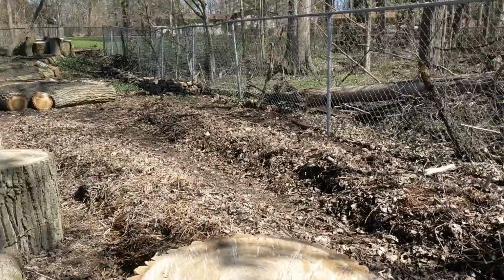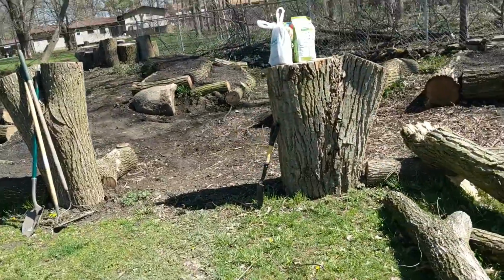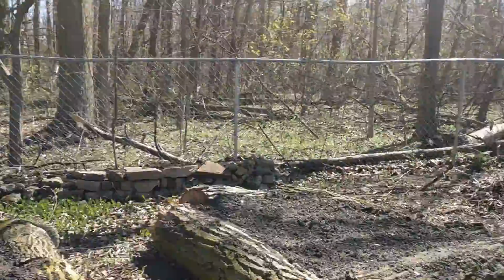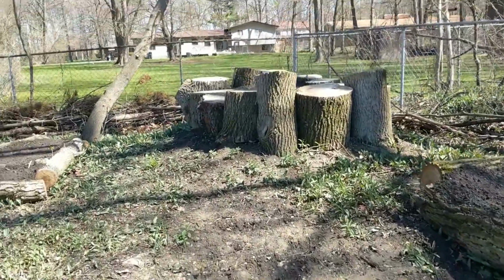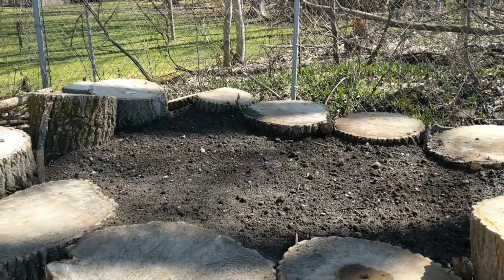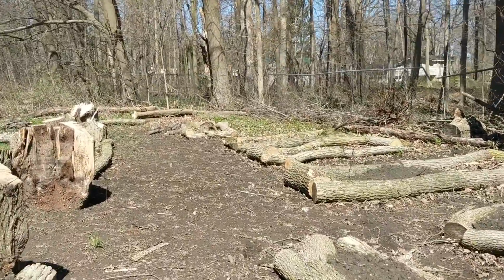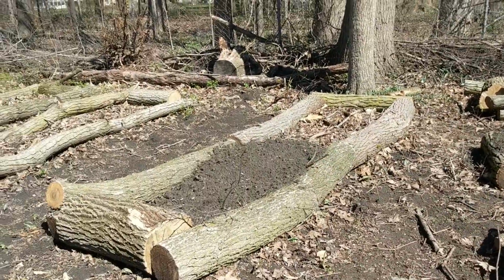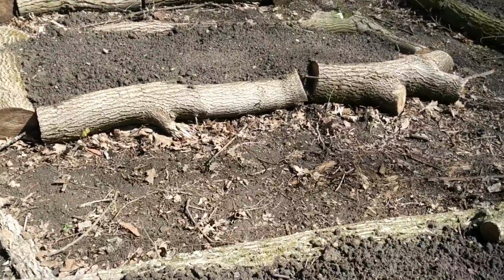Garden Updates and Amending beds!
Just a quick update on what we have going on in the additional beds we added this spring!